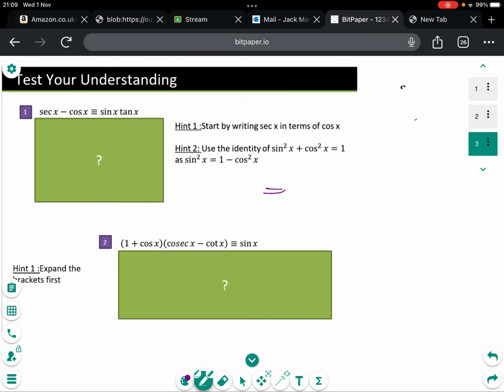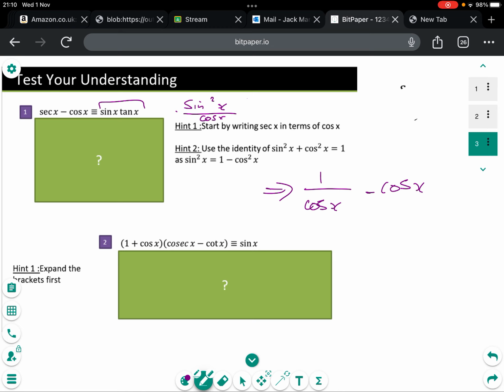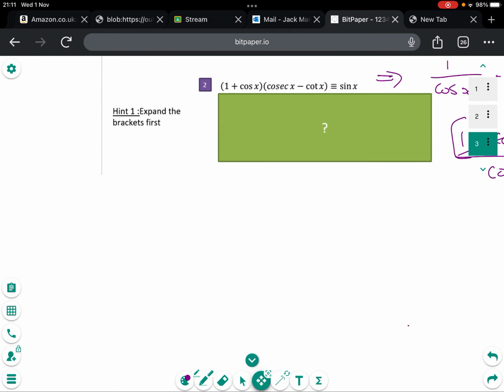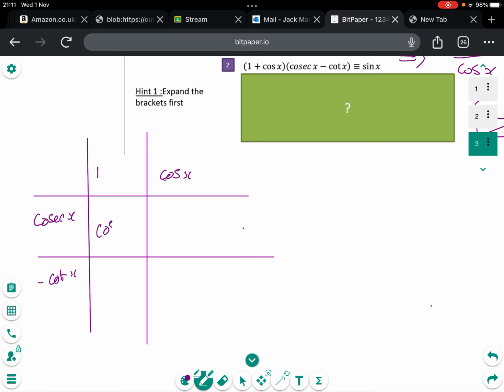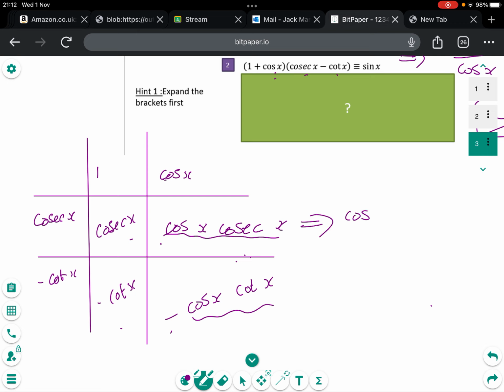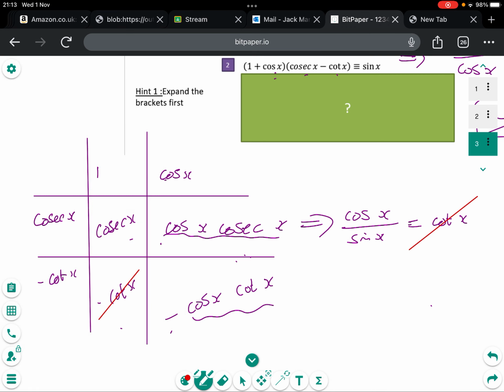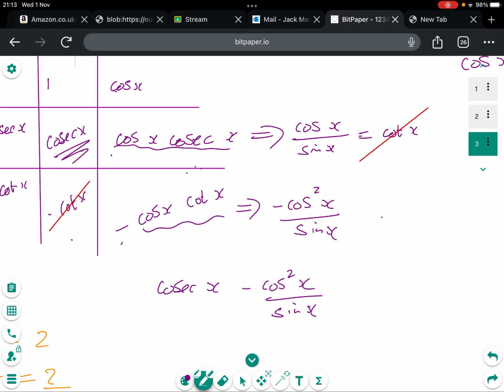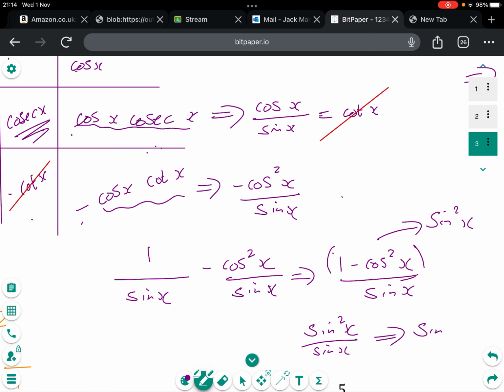6B Cont- Proof Questions with Reciprocal Trig functions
This video matches chapter 6: Trigonometric Functions from the Pearson Edexcel Pure Maths book for Year 13 A level Maths.